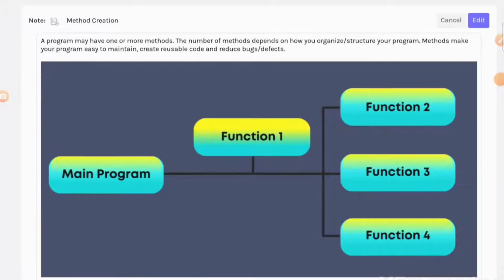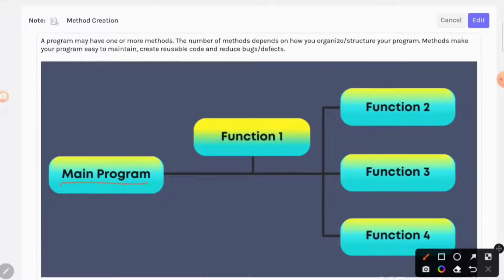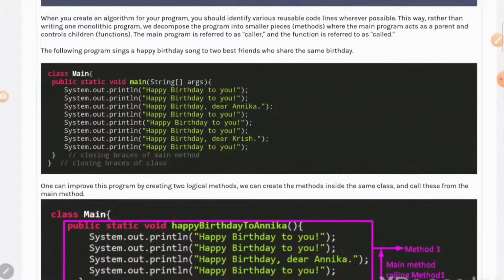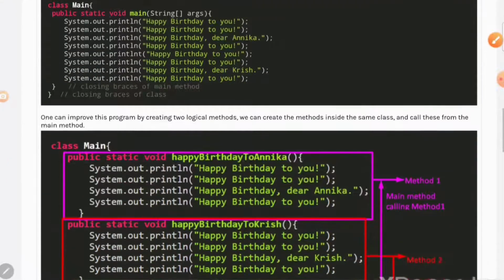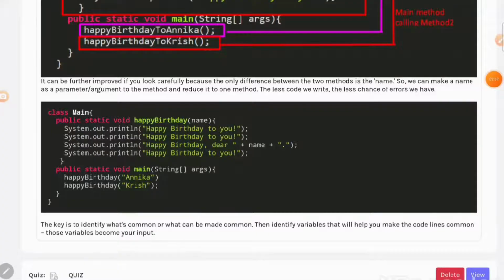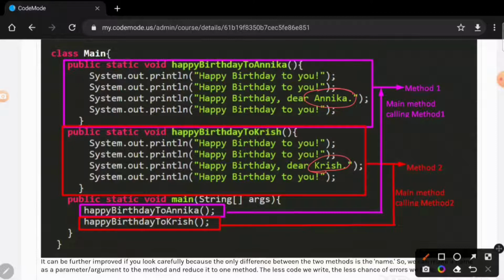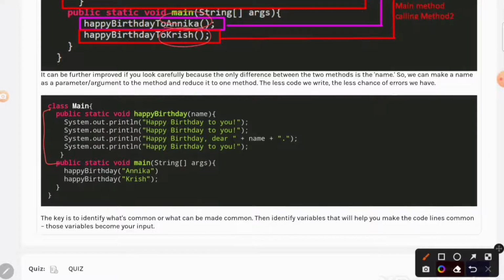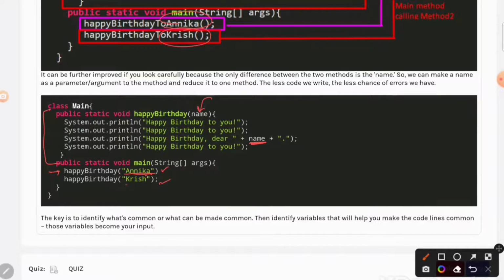Method Creation in java |How to create a method in java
Enroll in Practical Java Course & earn a Certificate upon completion:
In this lecture, we learned how we can create a method in Java and how we can make users define the method.

how to create User defined method in java
User defined method in hindi
declaration of User defined method
create user defined method
user defined method in java
how to create User defined method
how to make User defined method
what is a User defined method
make User defined method
how to use User defined method
how to create user define method
how to create a method
java
java tutorial
java tutorial for beginners
learn java
java course
java programming
java programming for beginners
java training
programming
tutorial
beginners
java coding
java language
java placement